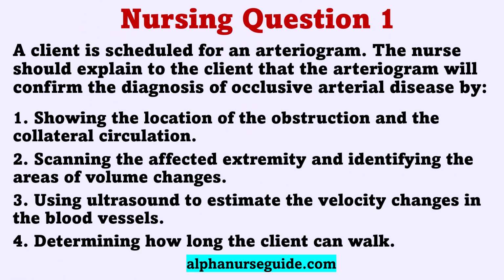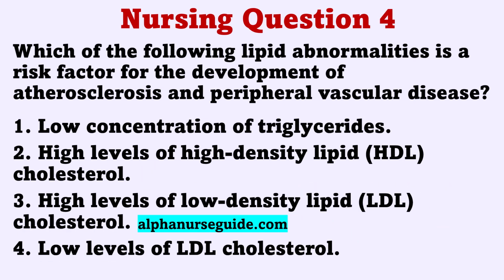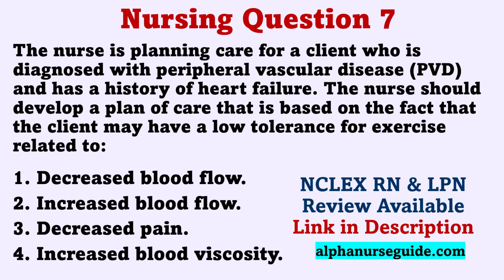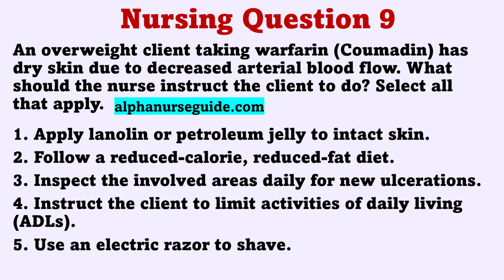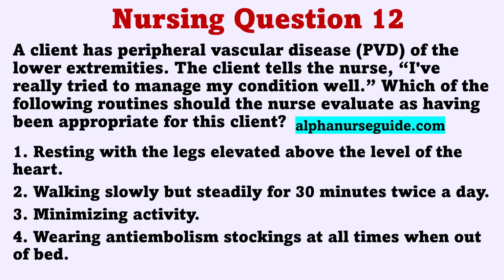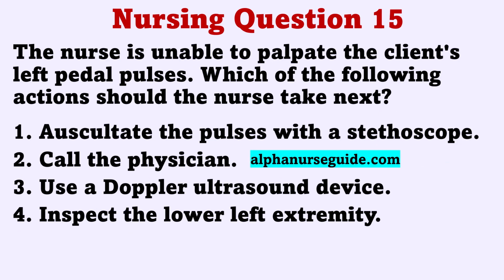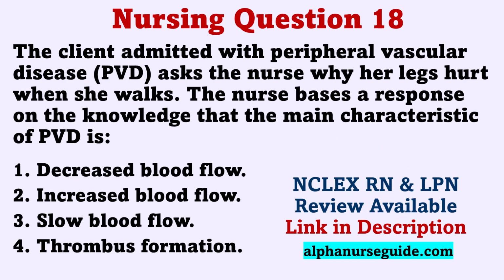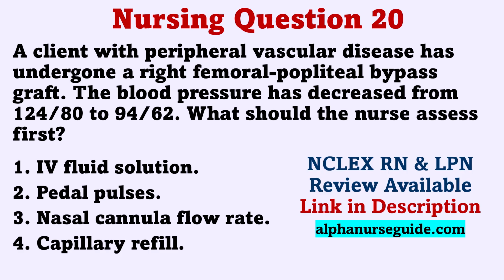20 NCLEX RN Questions and Answers with Rationales | NCLEX RN Review